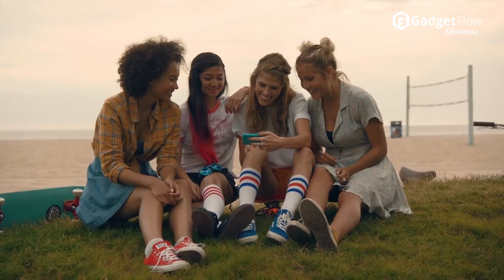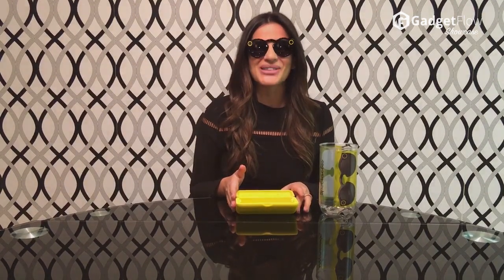Spectacles by Snap Inc Review GadgetFlow Showcase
Spectacles are smart sunglasses with an integrated video camera.